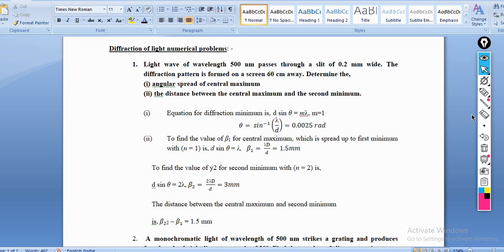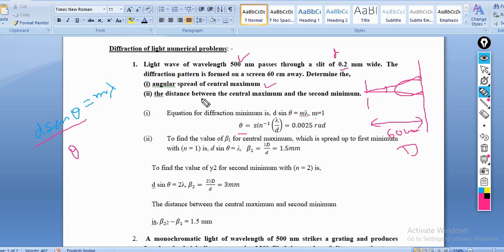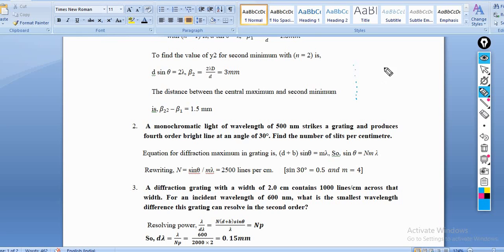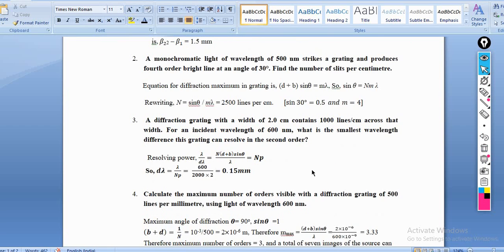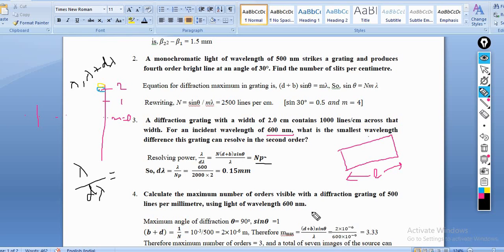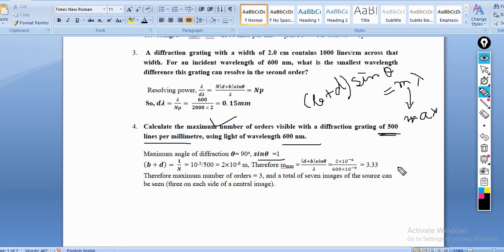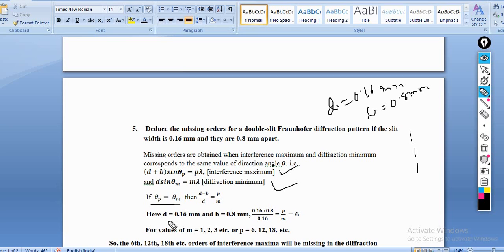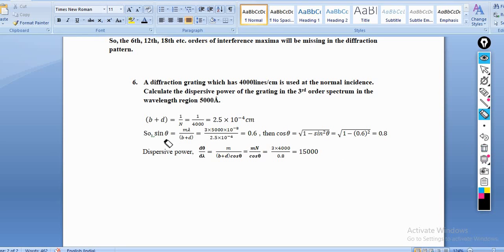Diffraction of light numerical problems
Important formulas
1.  a) Equation for mth bright fringe is, β_m=m  λD/d
     b) Equation for mth bright fringe is, β_m=((2m-1))/2   λD/d
2.   (d+b)sinθ_p=pλ, [interference maximum] and dsinθ_m=mλ [diffraction minimum], If  θ_p= θ_m  then (d+b)/d = p/m
3.   Grating element, (b+d)= 1/N
4.   Resolving power, λ/dλ= N(d+b)sinθ/λ=Np
5.   Dispersive power dθ/dλ= m/(b+d)cosθ = mN/cosθ
6. Angular spread, θ= 〖sin〗^(-1) (λ/d)